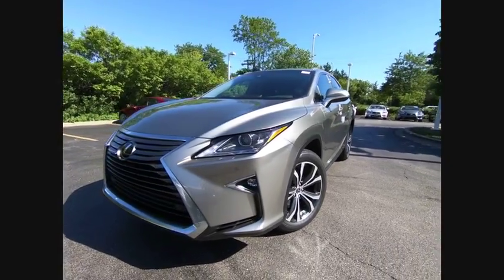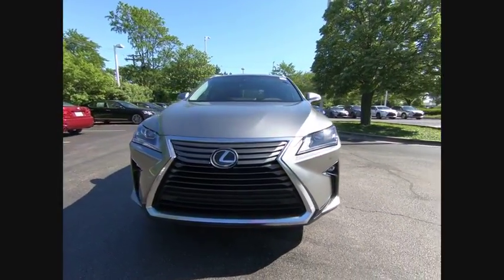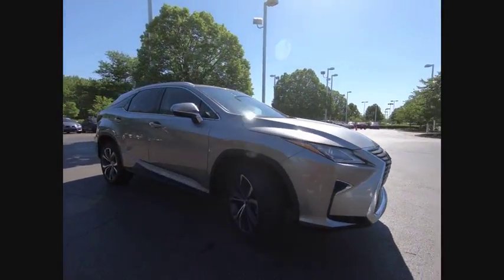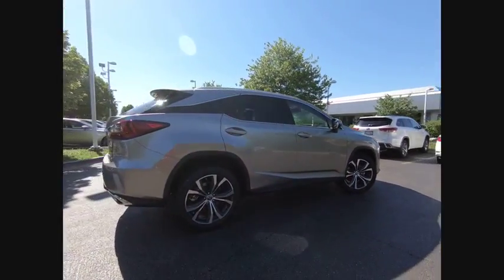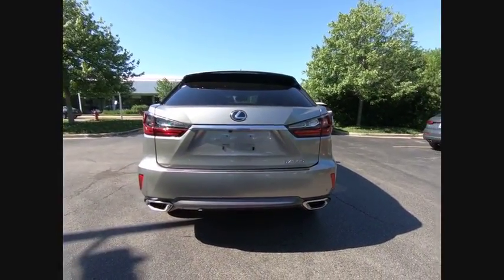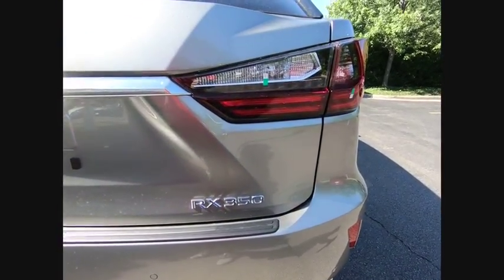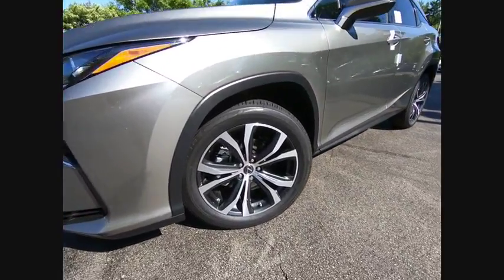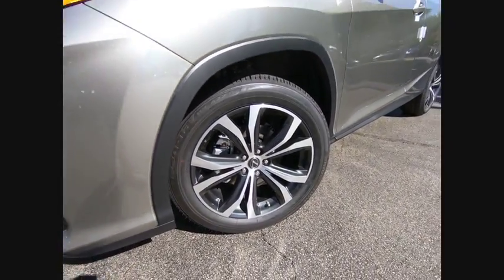2018 Lexus RX 350 Base Schaumburg IL 180812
2018 Lexus RX 350 Base

Woodfield Lexus
350 E. Golf Rd

BLIND SPOT MONITOR|COLD WEATHER PACKAGE|DOOR EDGE GUARDS|20 GRAY METALLIC ALLOY WHEELS|TOUCH FREE POWER REAR DOOR|HEATED/VENTILATED FRONT SEATS|BI-LED HEADLAMPS|NAVIGATION SYSTEM|PREMIUM PACKAGE|MOONROOF|TOWING PACKAGE|WOOD & LEATHER STEERING WHEEL|ACCESSORY PACKAGE|ALL WEATHER FLOOR LINERS|NEW CAR PACK|DEALER SPECIALITIES